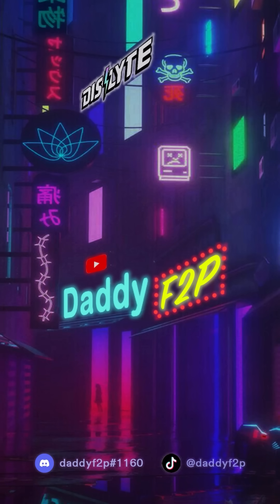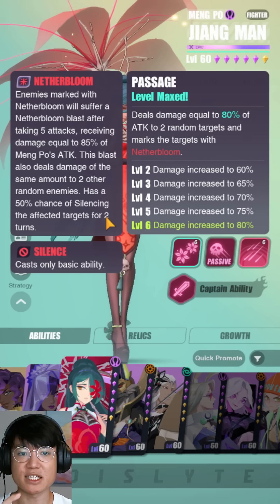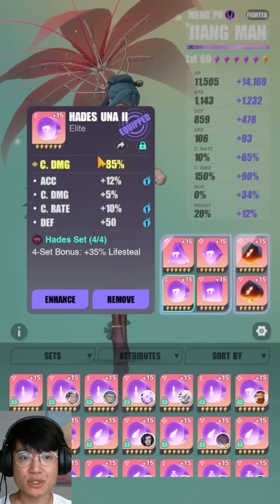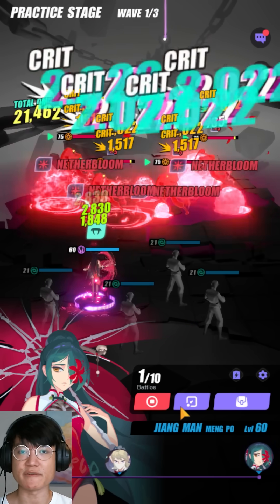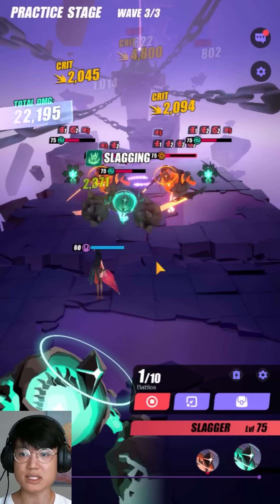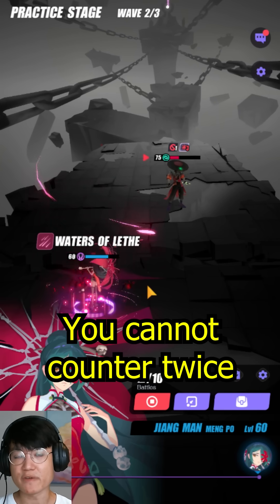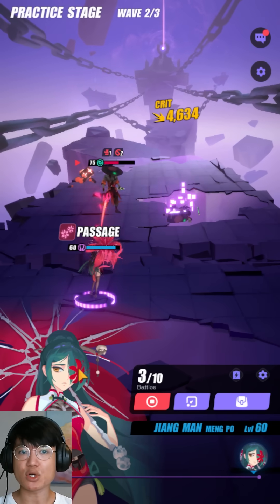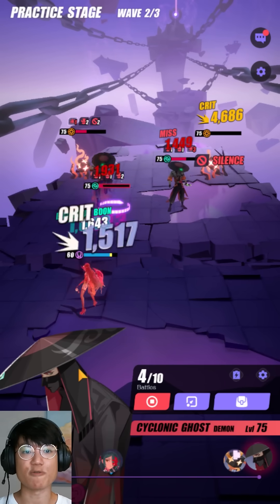BUILD HER BEFORE THE WEEKEND! PURG 12 EASY FARMER! (Jiang Man Mini Review) | DISLYTE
Imagine people farming like this for months...